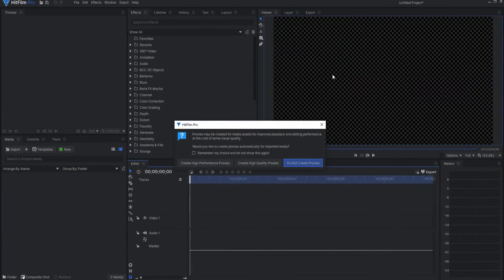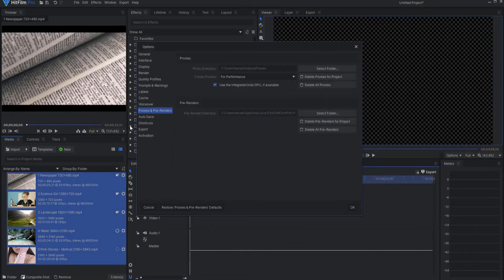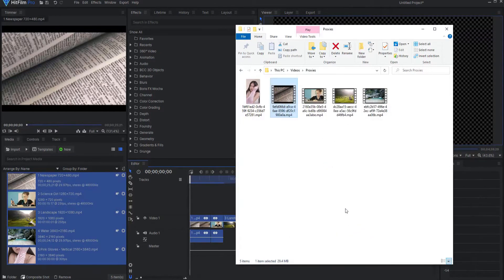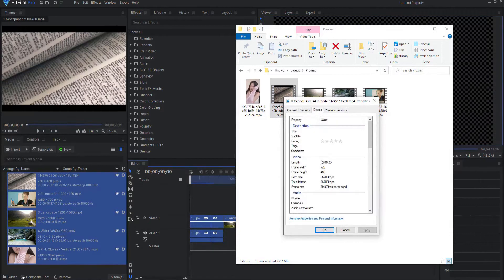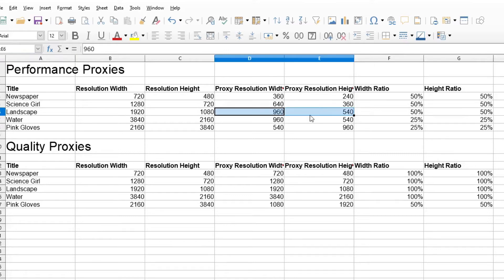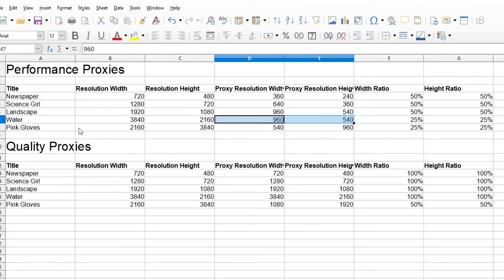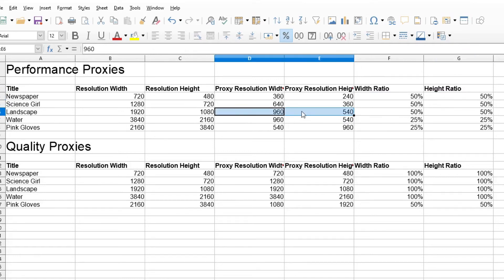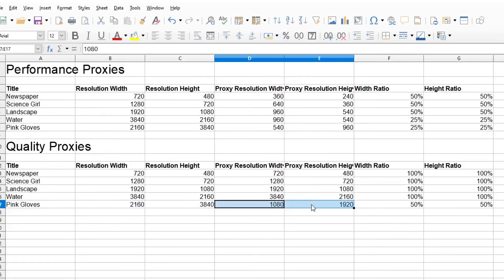What's the Difference between Performance and Quality Proxies?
Are you wondering what's the Difference between Performance and Quality Proxies in HitFilm 2021.2 (Version 17)? Well look no further! In this video, I explain exactly what the Difference between Performance and Quality Proxies is in HitFilm 2021.2 (Version 17).

Table of Contents:
0:00 - Introduction
0:13 - Methodology
1:54 - Results!
3:45 - Wrap Up!